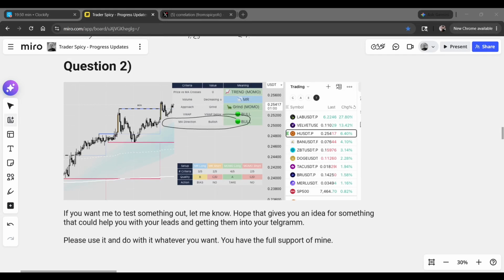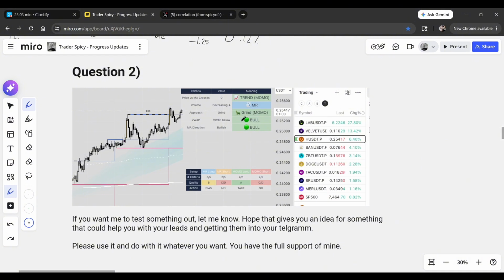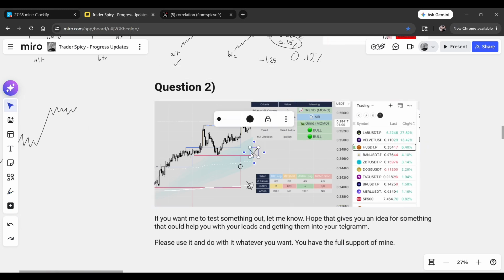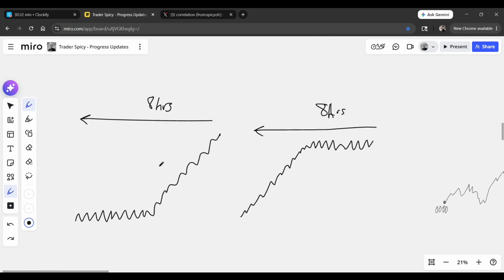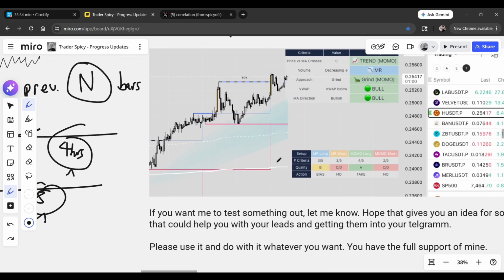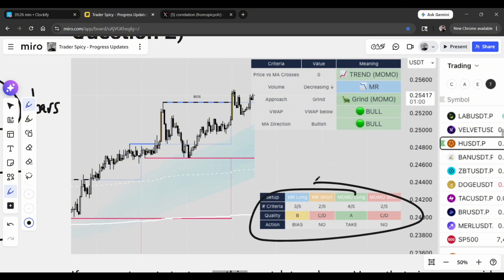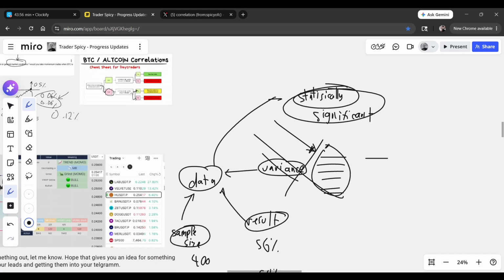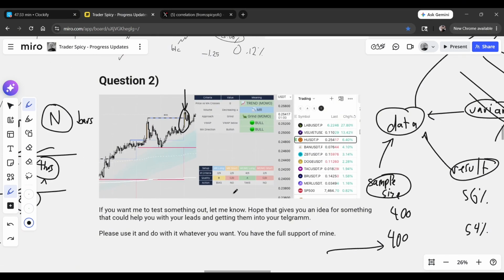Helping a Trader With His Custom Regime Tool